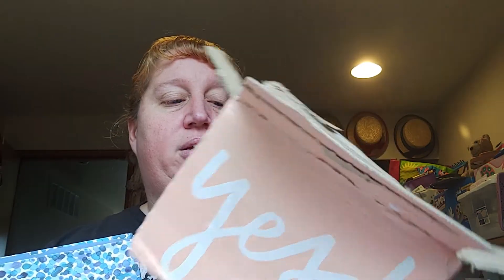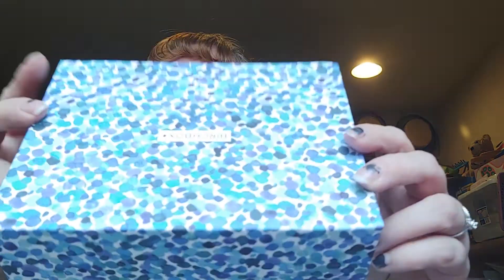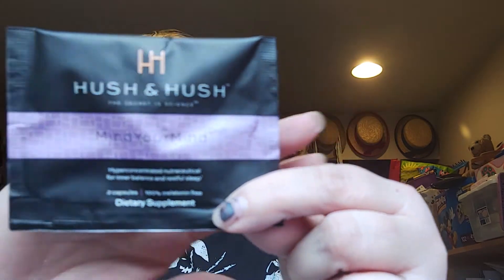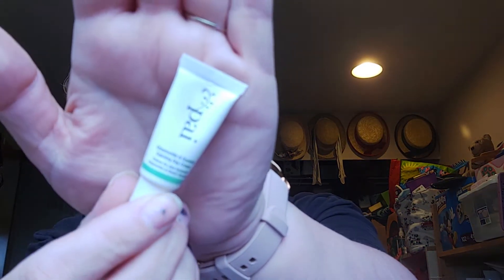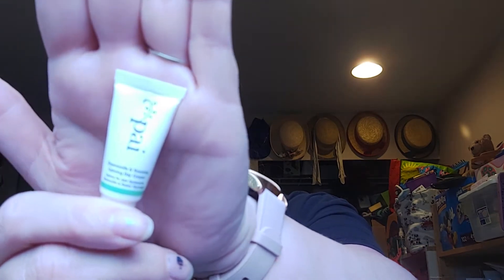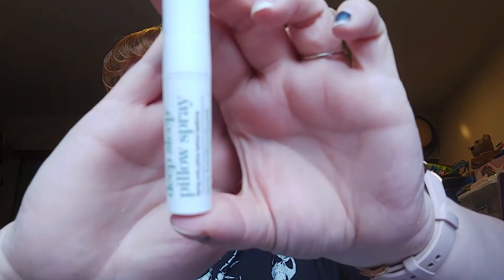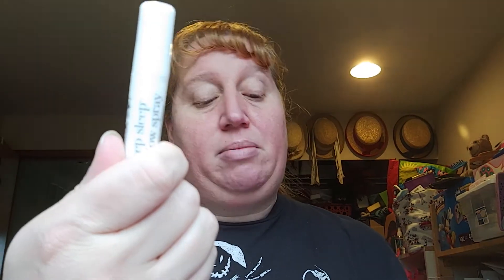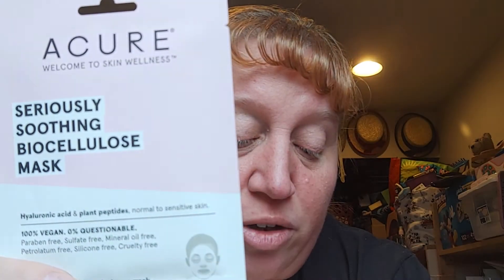Birch Box January 2020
My first beauty box of 20202! Birch Box January 2020!